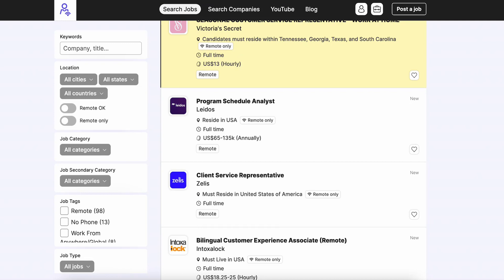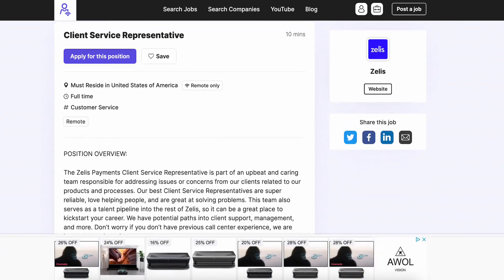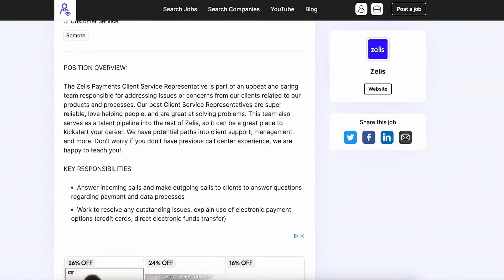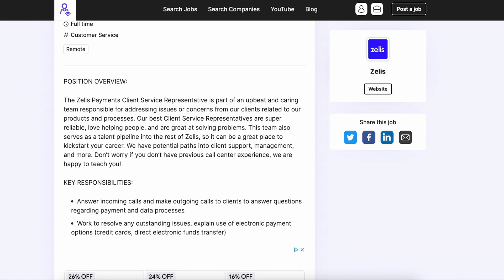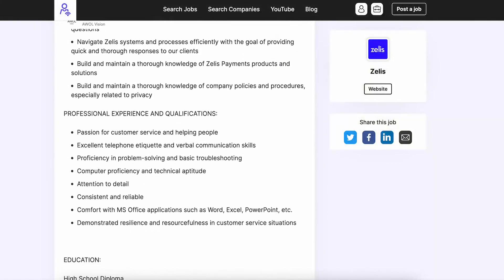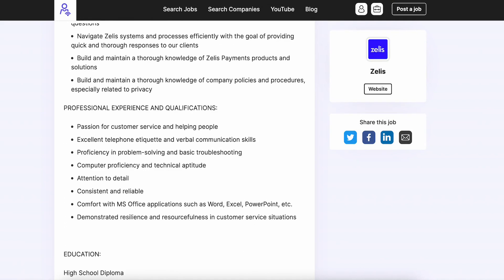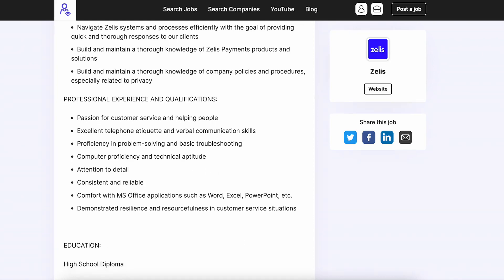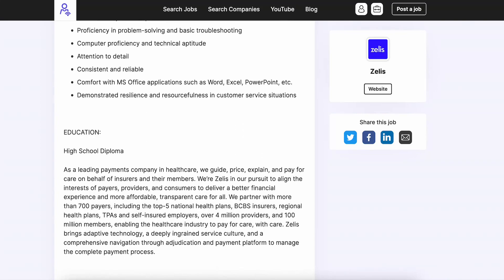Work From Home - No Experience Needed: This Is The Perfect Job For You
THEY WILL TRAIN YOU. This Client Services Remote job with Zelis is perfect for Entry Level Applicants. If you are looking for a Remote Job with No Experience, this is the PERFECT fit for you.

Glassdoor reports that this position pays about $50,000 per year, with benefits.

*Liking the video helps us a TON! We are an online job board, and let our community know about new opportunities around the globe.*

**Looking for GLOBAL opportunities?** Check out this video of a compiled list of companies who hire globally

- Remote Jobs
- Work From Home Jobs
- Online Chat Jobs
- Non Phone Jobs
- Data Entry Jobs
- International Jobs
- Global Remote Jobs
- Non Phone Work at Home Jobs 2022
- Wfh Jobs
- Online Work from Home Jobs
- Remote Career Resources to Advance Your Career

Certifications help your resume by proving that you have certain skills, check out some free certifications you can earn

Have a question, or anything to add? Drop it in the comments. We aim to build a community! If you can do any combination of the 3, we would appreciate it. Remote Jobs are a great way to Make Money Online 2022.,

**Remote Professional Network shares job openings with our community, with the purpose of highlighting openings that may interest members.

If you watch channels like Cici Dawn, Dream Based Work from Home , or are looking for data entry jobs December 2022, or non phone data entry jobs work from home, subscribe to our channel for more job leads!

 work from home with cici dawn, boss from home, two chicks with a sidehustle, justin bryant, cvs, two chicks with a side hustle youtube channel